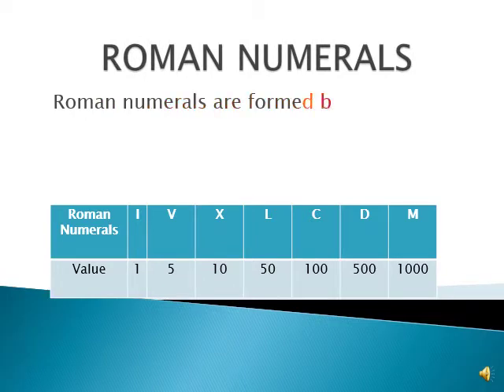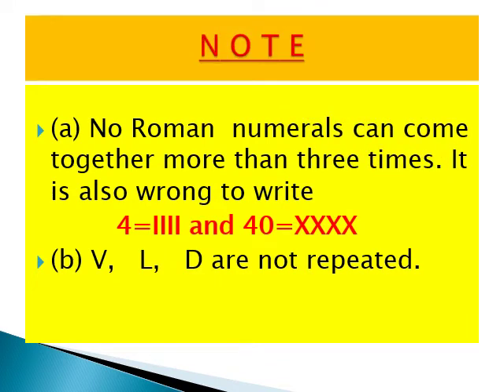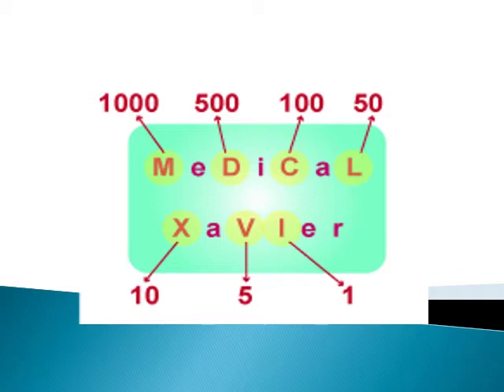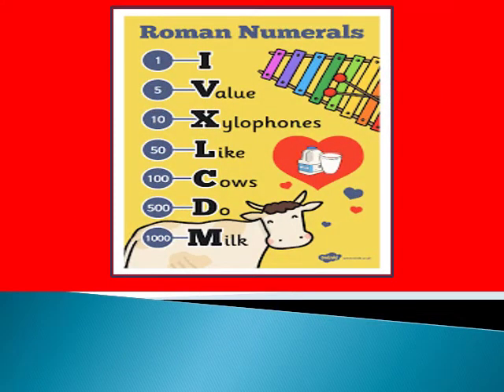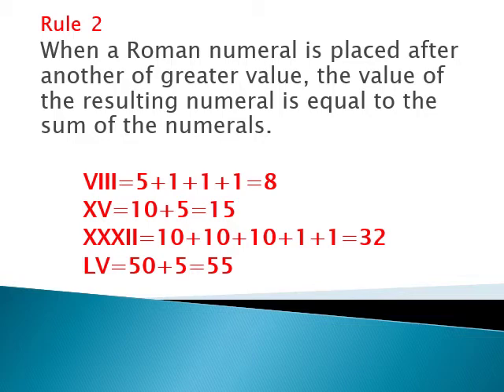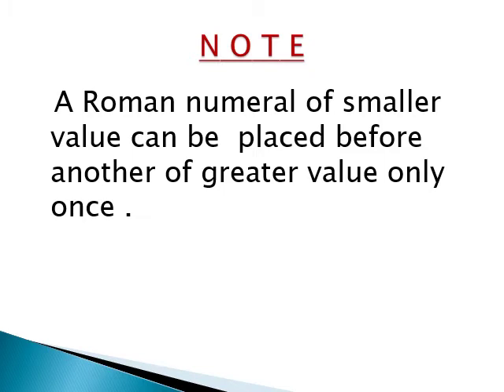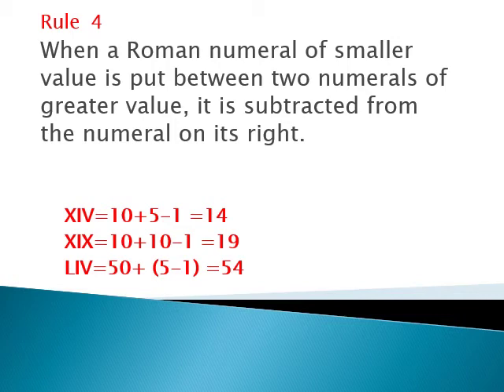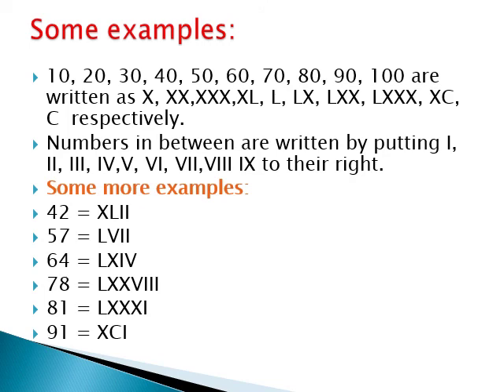What are Roman numerals? for kids . Class-1to5